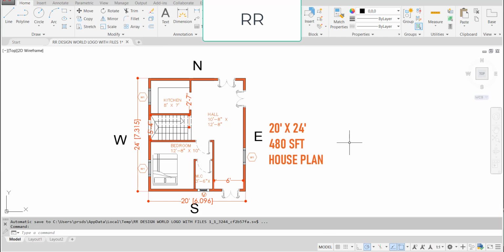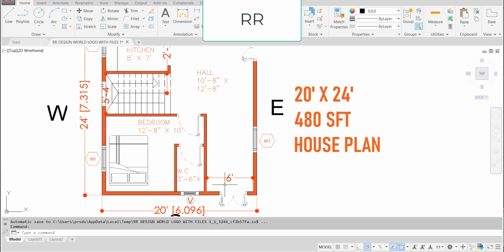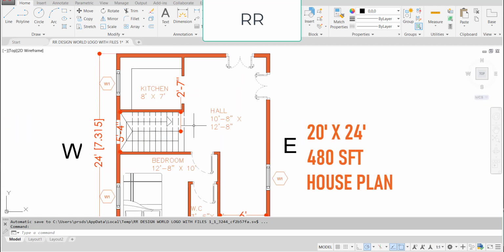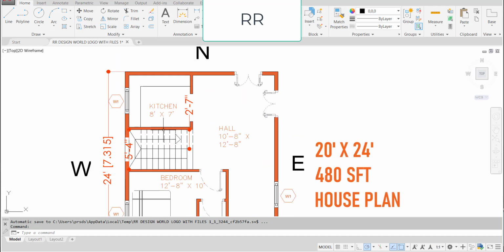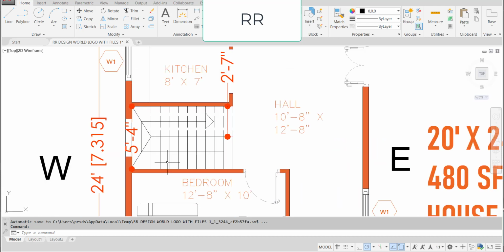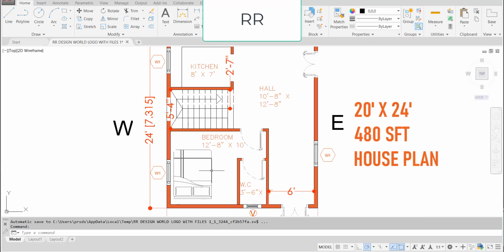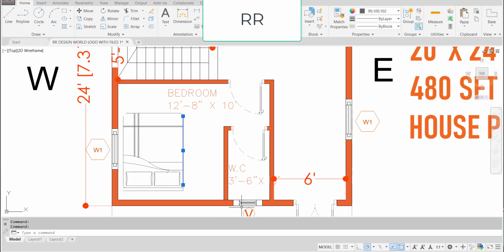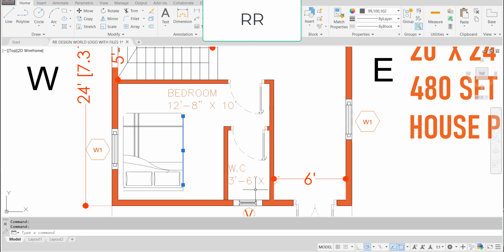20' X 24' HOUSE PLAN II 20 X 40 GHAR KA NAKSHA II AUTOCAD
FOR
Interior design,
Elevations,
Interior works,
Interior decoration modern kitchen designs,
Land survey,
Building permissions All types of plans,
Architectural & structural designs,
Construction,
supervision,
Interior works,
We will provide services all over the INDIA. with low price. you dream we will give life to your dreams.